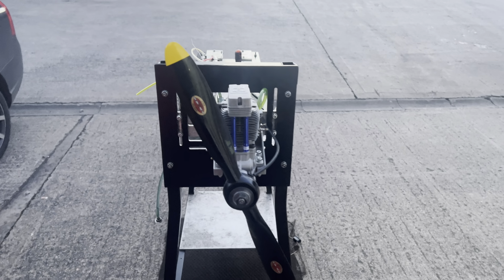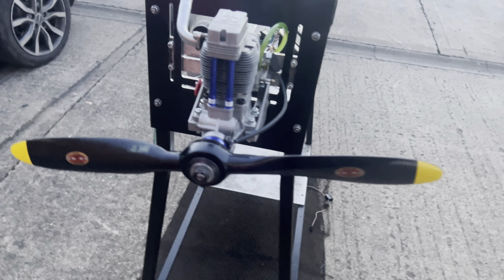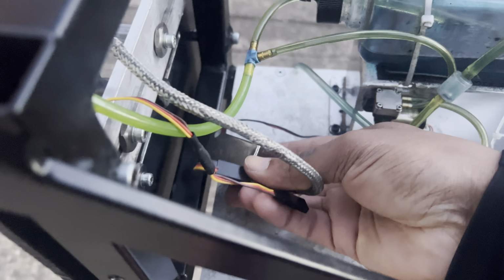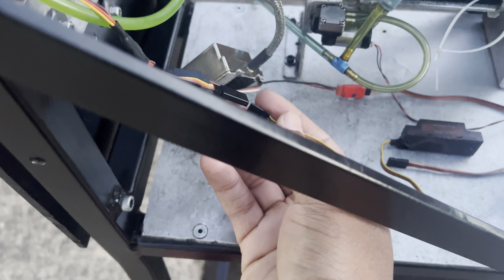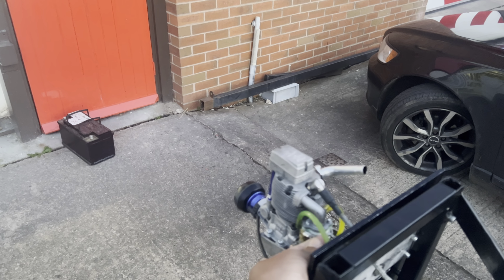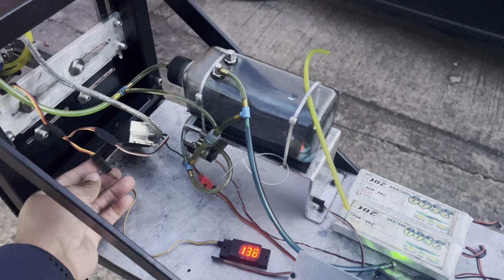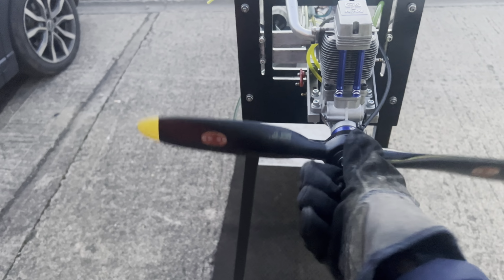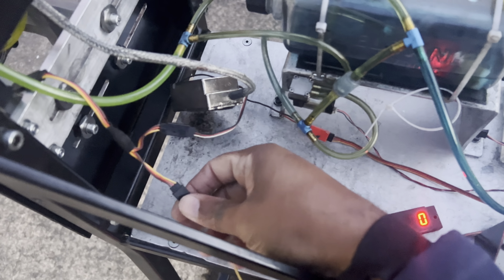NGH GF-38 come in for some TLC ￼